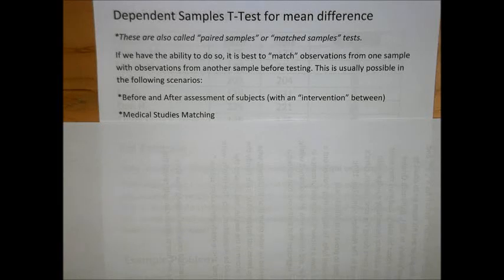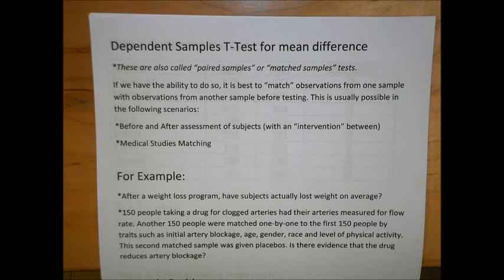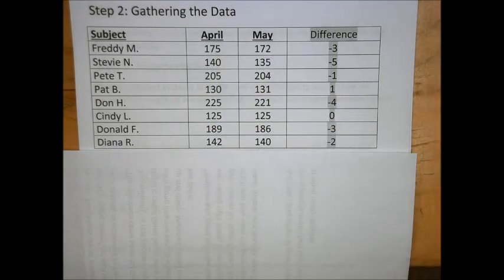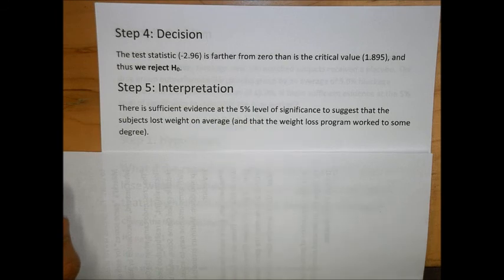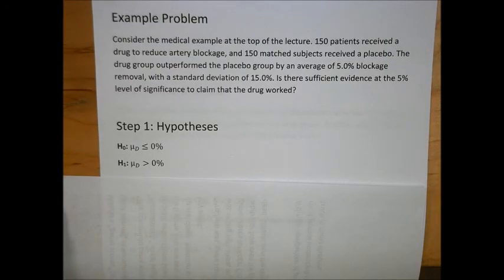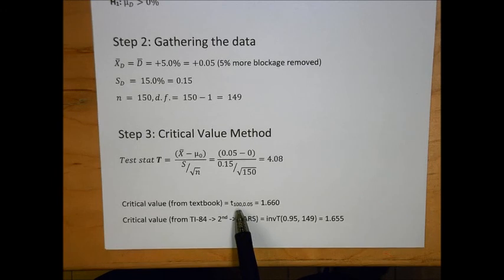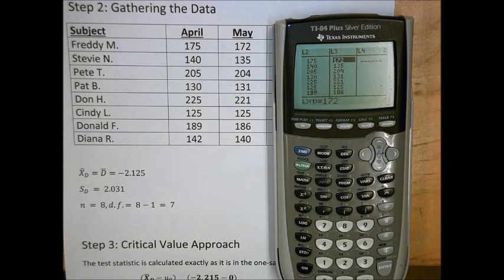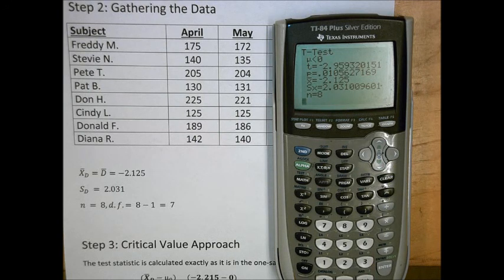Dependent Samples T-test for Mean Difference